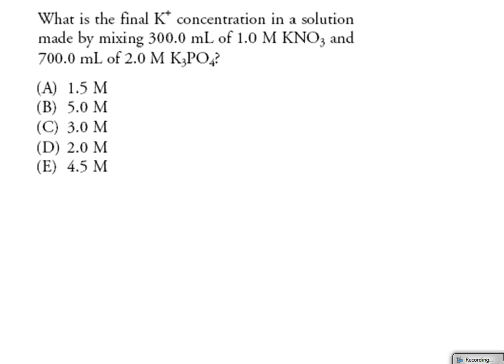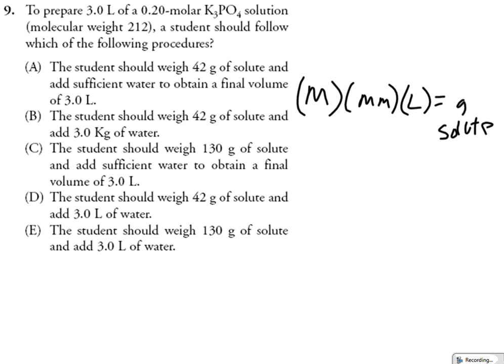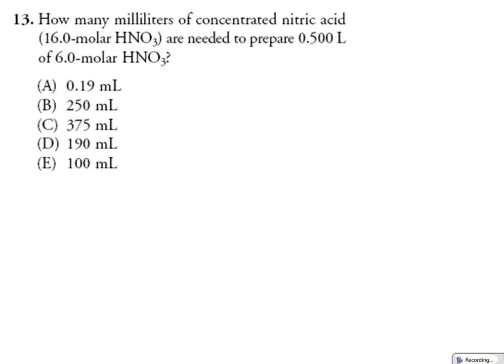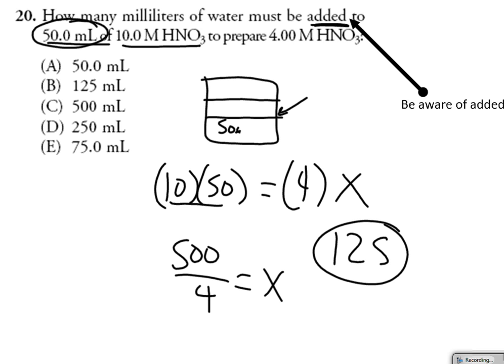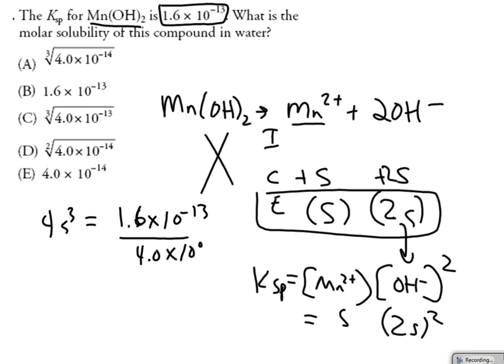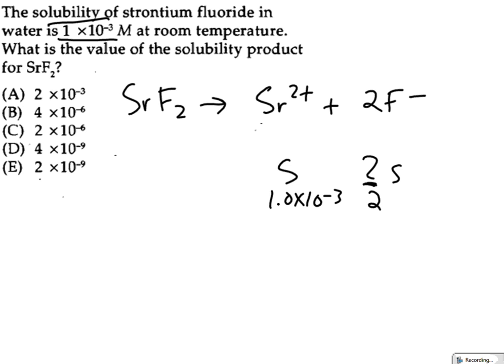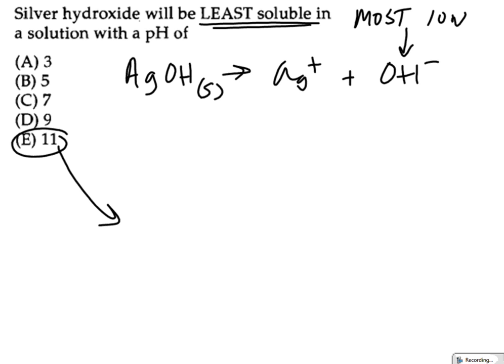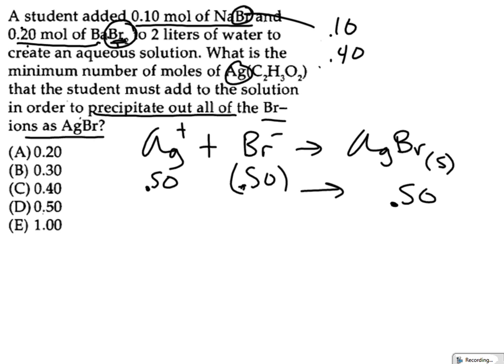Super Solution and Ksp review